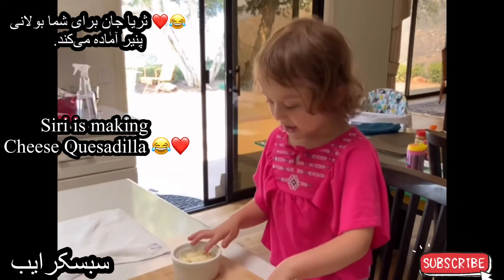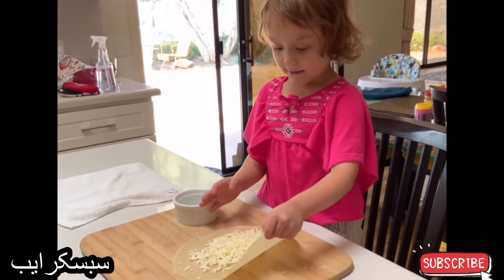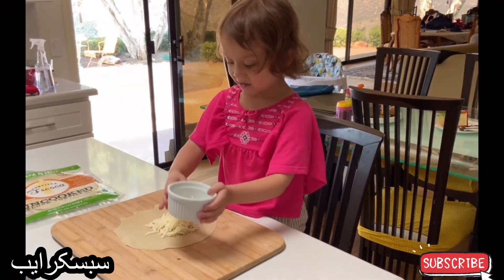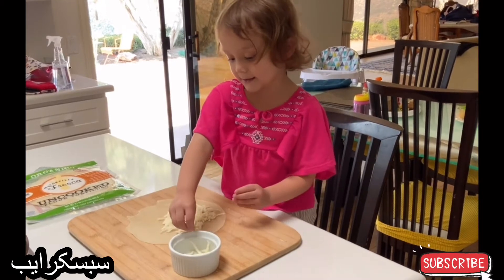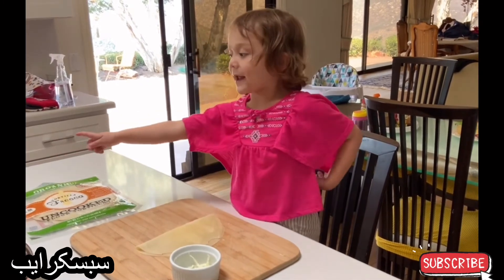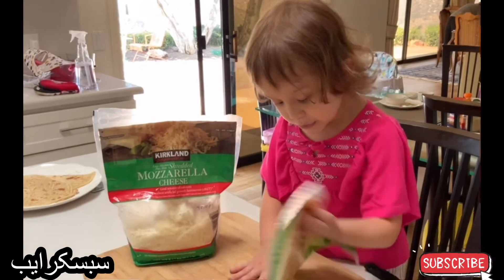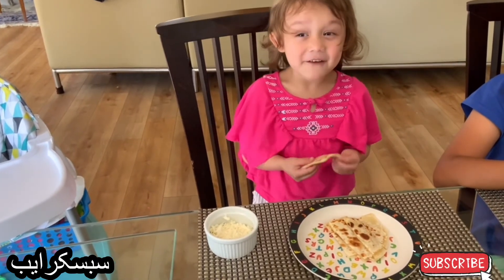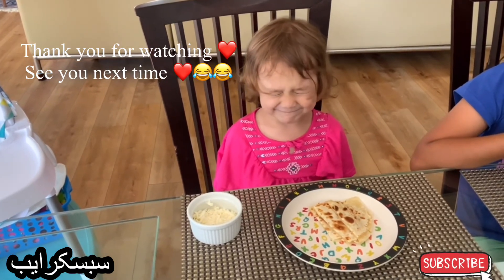Granddaughter Suri making Cheese Quesadilla's at Home! ثریا جان بولانی پنیر درست می‌کند از نان خام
@Rohshanaplunkett1961  Granddaughter Suri making classic quesadilla's using Costco Kirkland shredded mozzarella cheese and organic Fresca Tortilla uncooked flour tortillas.
بولانی پنیر افغانی غذا بولانی پنیر.